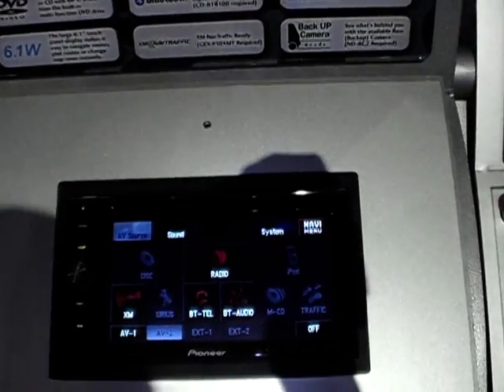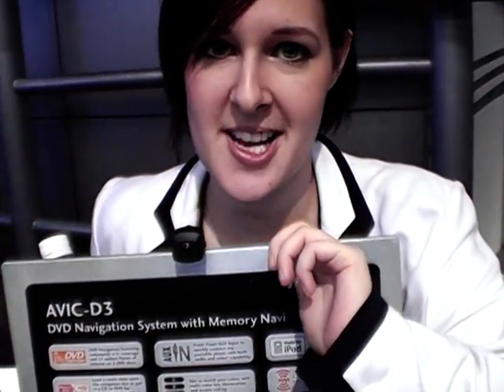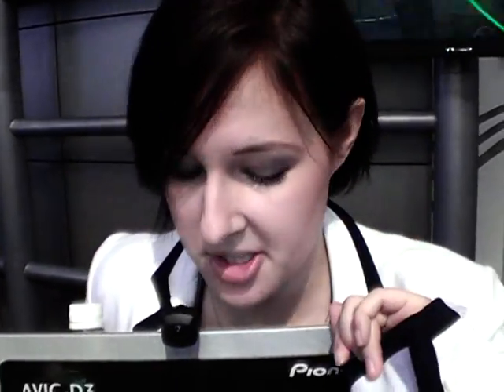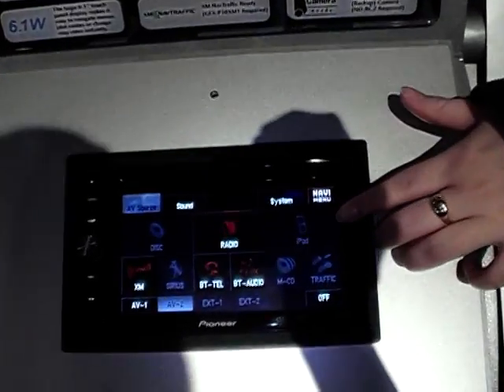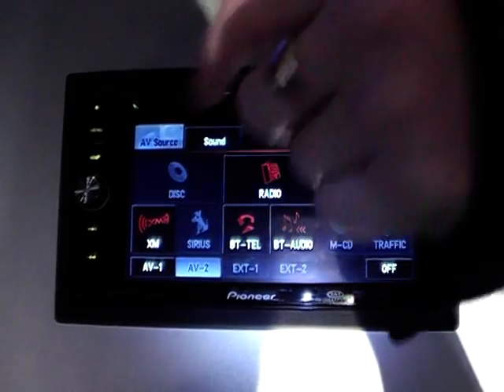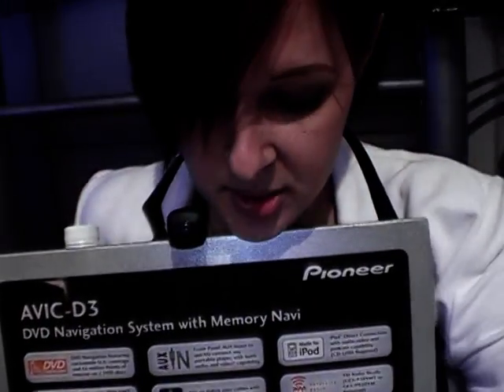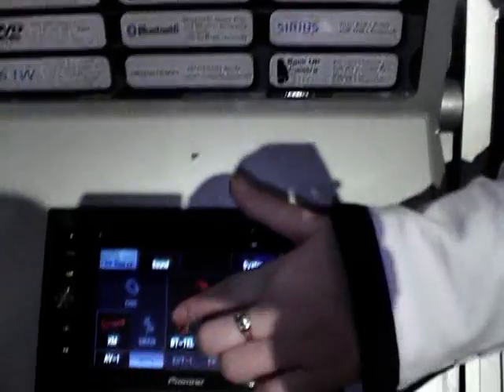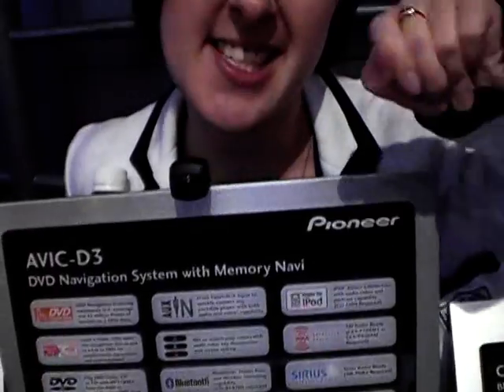CES 2007: Pioneer's new GPS system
We looked at Pioneer's sub-$1000 GPS system which features ipod connectivity, sattelite radio streaming, and bluetooth integration.